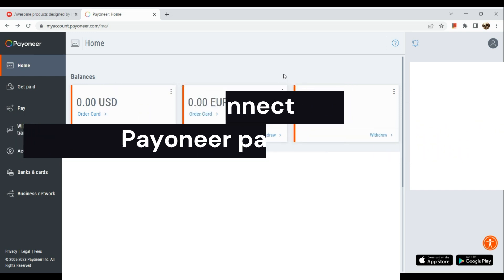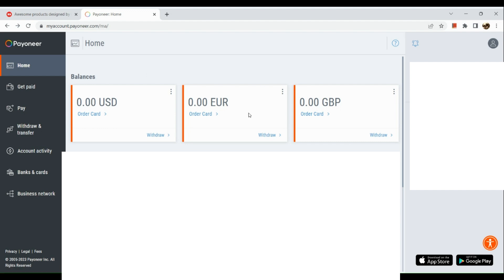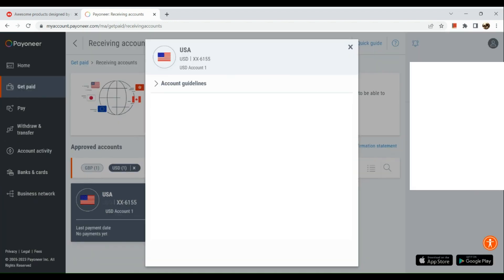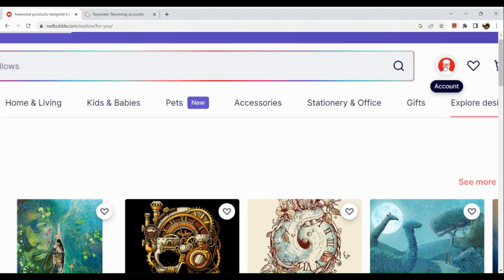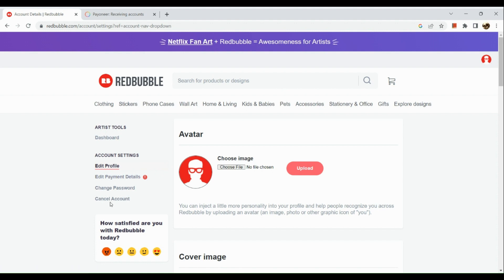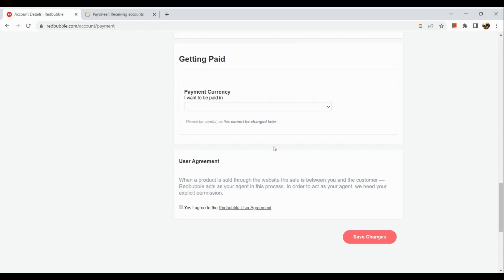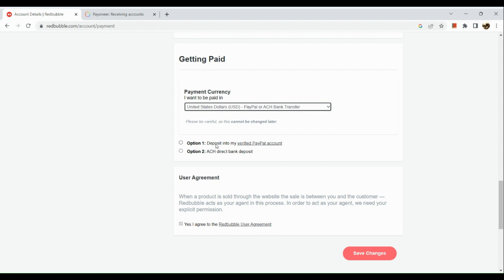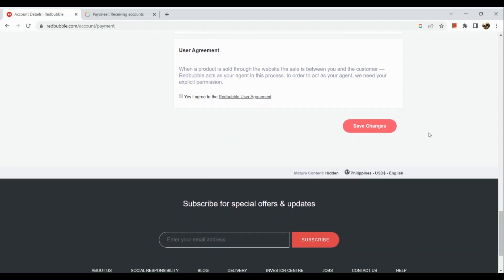How to Connect Payoneer Payment to Redbubble (EASY)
How to Connect Payoneer to Redbubble. In this video on how to pay with payoneer on redbubble, we'll show you how to connect Payoneer payment to Redbubble. By doing this, you'll be able to easily sell your designs on Redbubble using Payoneer as your payment processor!

By following this step-by-step guide, you'll be able to sell your designs on Redbubble quickly and easily. Plus, you'll be able to keep all the proceeds from your sales! So be sure to watch this video, and connect Payoneer payment to Redbubble today!
How to Connect Payoneer Payment to Redbubble